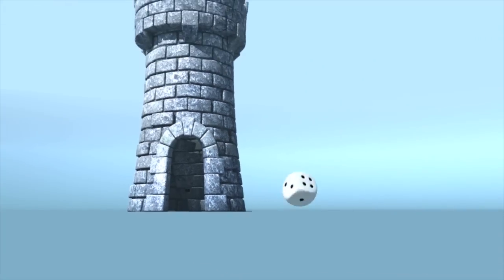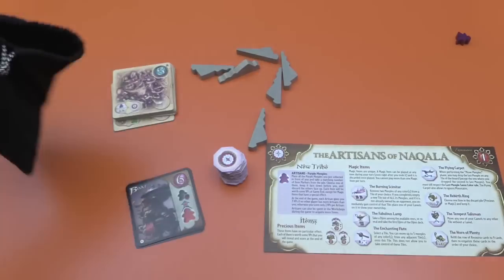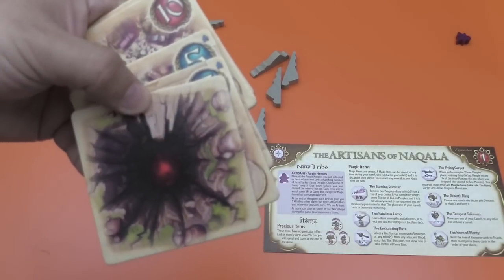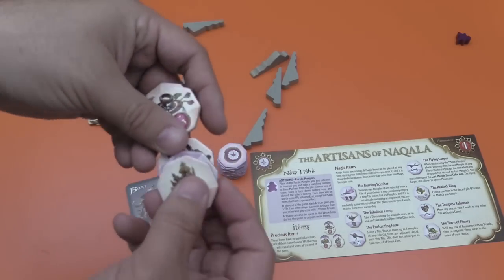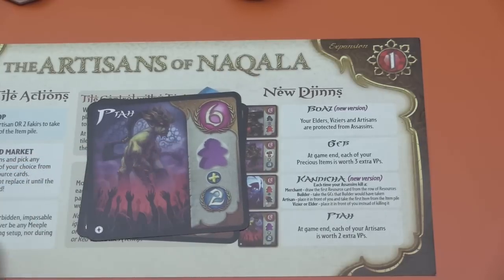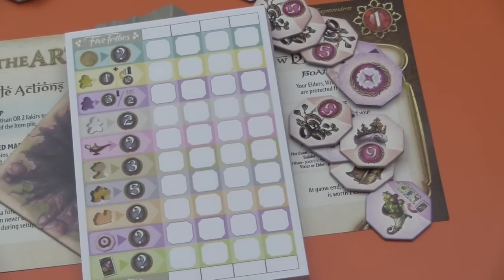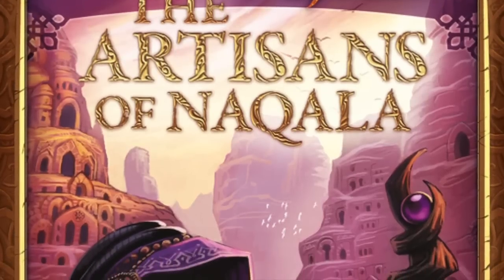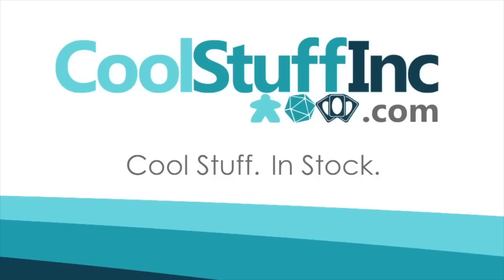Artisans of Naqala Review - with Zee Garcia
Zee takes a look at this expansion for Five Tribes from Days of Wonder

00:00 - Introduction
00:55 - Game overview
04:24 - Final thoughts